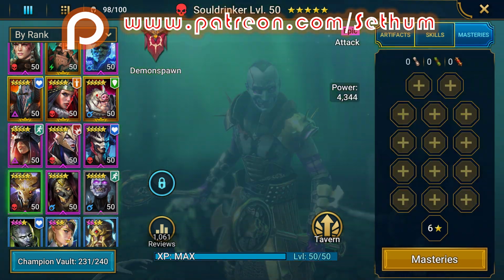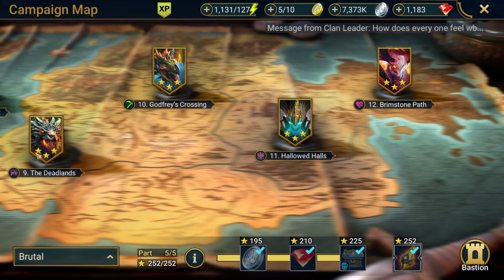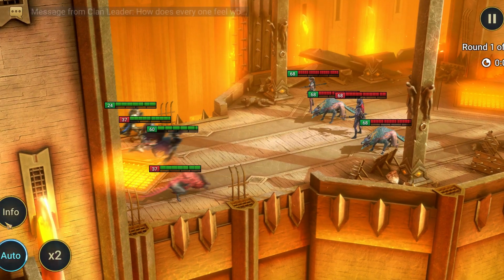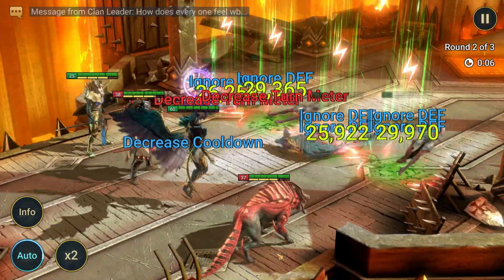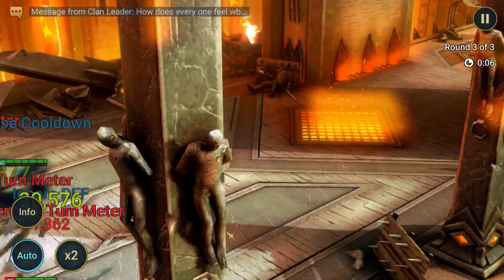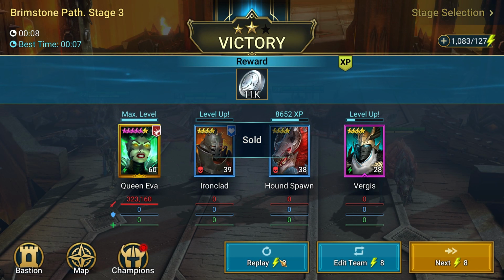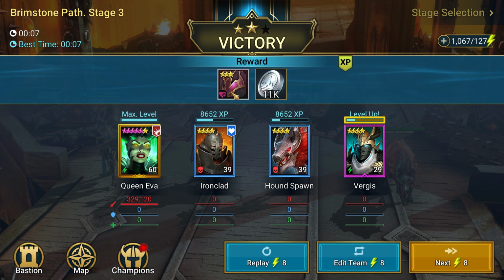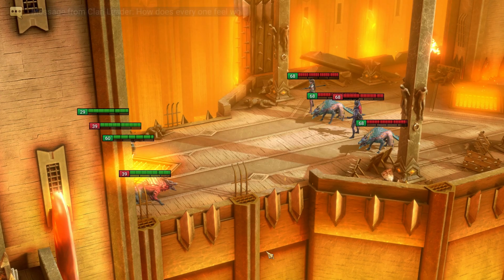RAID SHADOW LEGENDS PLAYTHROUGH EP 31 - LEVELING UP CHAMPIONS AND CHICKENS FOR THE RHAZIN FUSION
In this "Raid Shadow Legends" episode I will be leveling up some champions to use as chickens later towards leveling up more powerful champions and eventually to get Rhazin. Don't forget to support his Raid: Shadow Legends video by liking it if you enjoyed it!